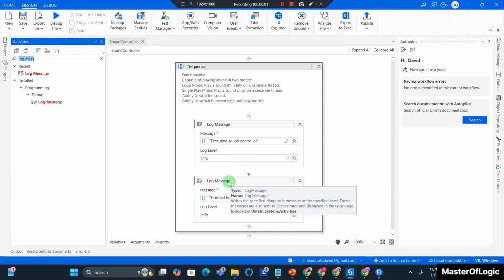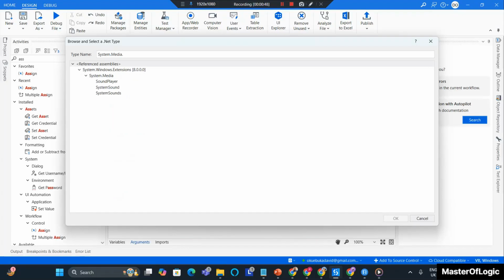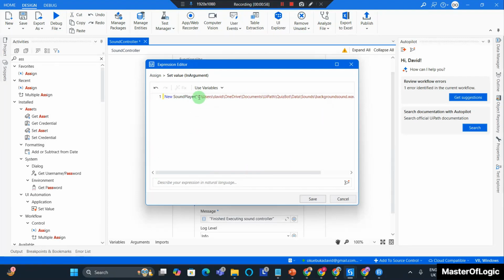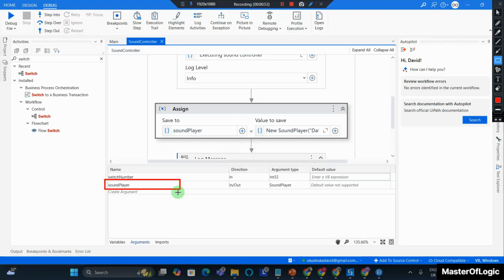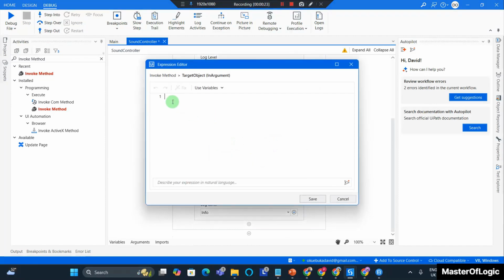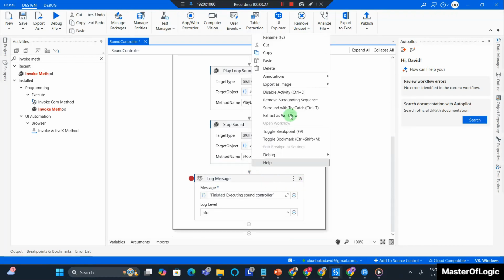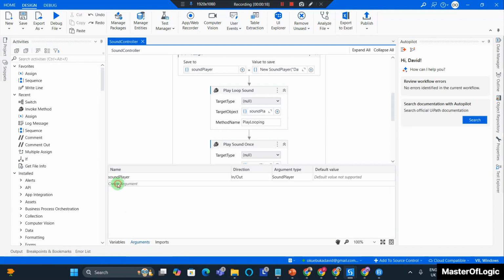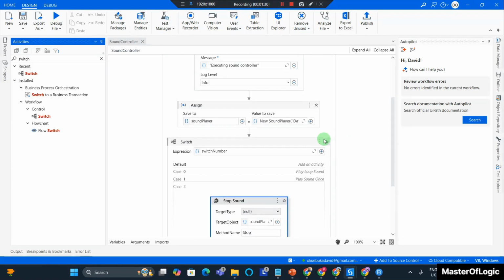#9 Build A UiPath Quiz Bot [SoundController] - Using An Invoke Method To Play Sound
In this video, we play sounds in UiPath Studio using the .NET SoundPlayer object. You'll learn how to use the Invoke Method activity to play sounds effectively.